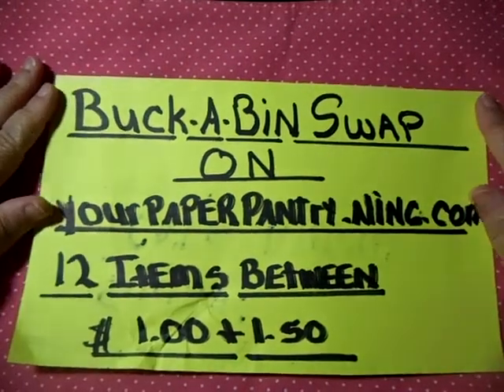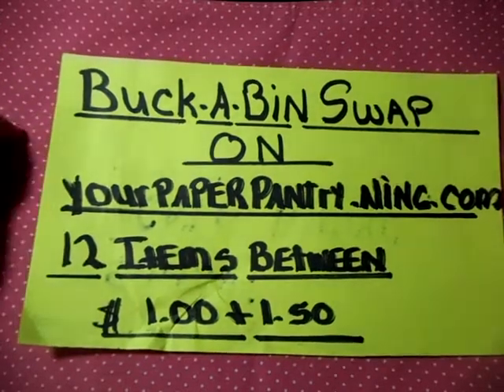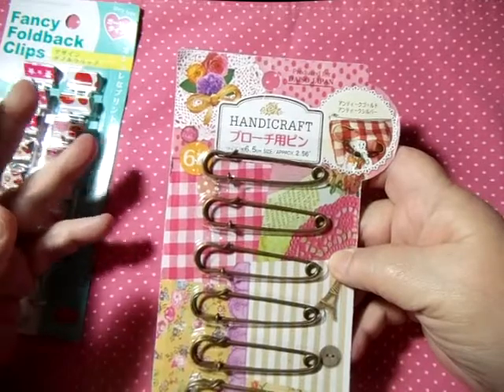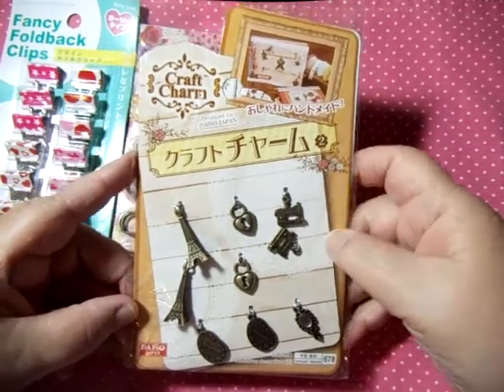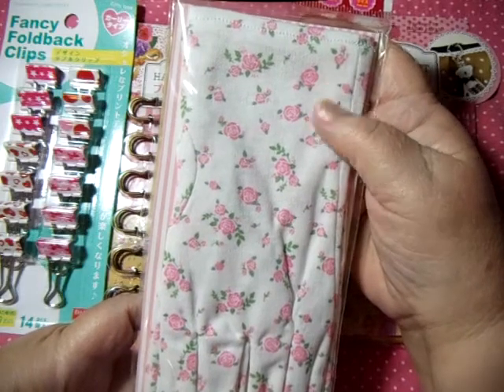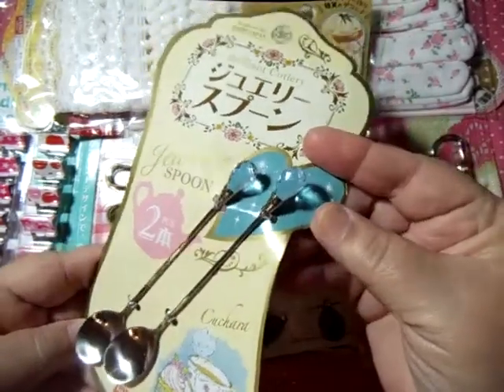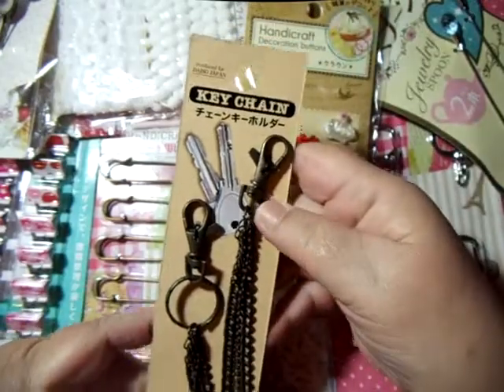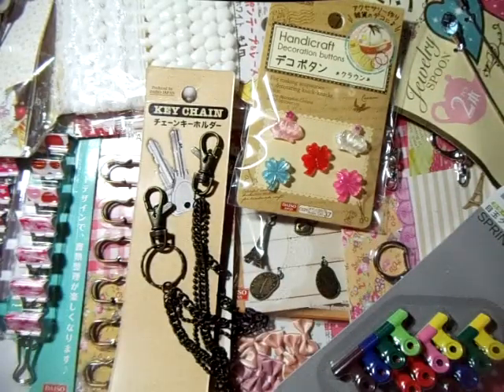BUCK A BIN SWAP! (Open Now for July)2016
at yourpaperpantry.ning.com in coming package#1 for the BUCK A BIN SWAP! (Open Now for July)2016